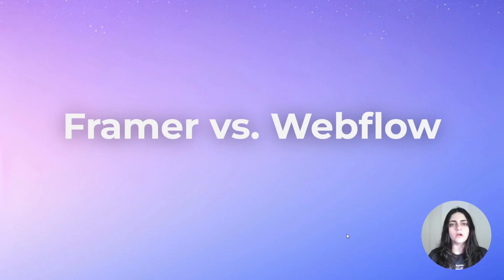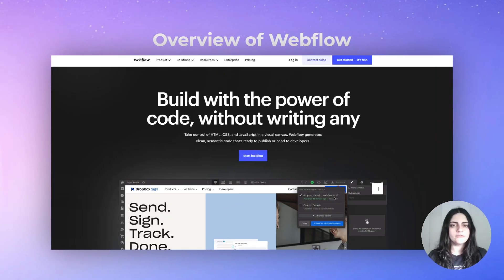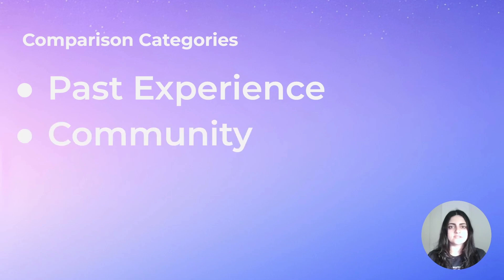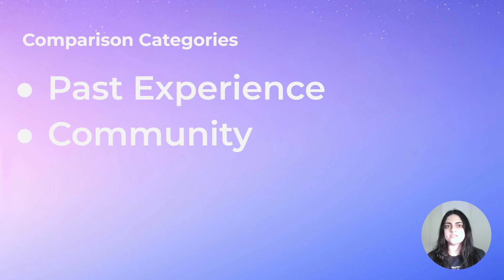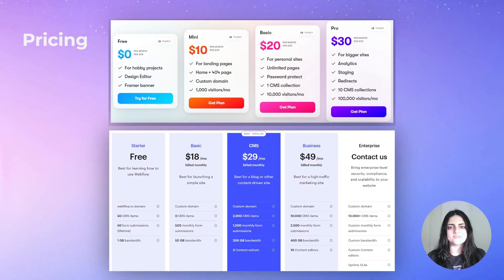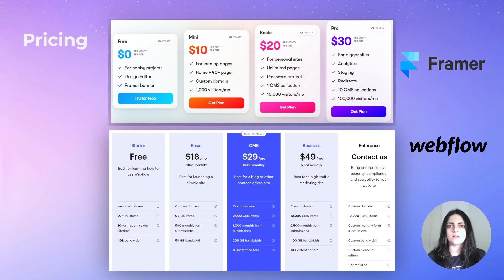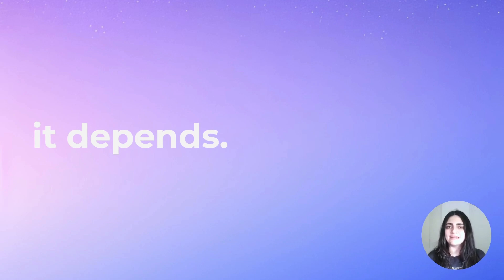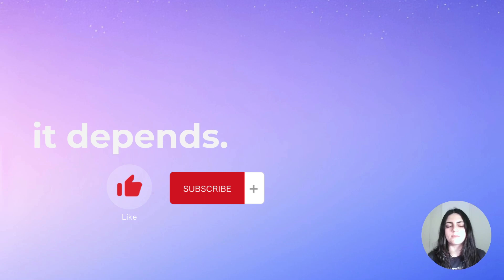Framer vs. Webflow: Features, Pricing, and How To Choose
Which no code website builder is better, Framer or Webflow? How do the features and pricing compare?

In this video, we break down the core differences between Framer and Webflow. Then, we cover how you can make a decision between Framer and Webflow.

In this video, you'll learn about:
- Framer overview
- Webflow overview
- Framer vs. Webflow experience
- Framer vs. Webflow community
- Framer vs. Webflow features
- Framer vs. Webflow pricing

Timestamps:
00:00 Introduction
00:23 Framer overview
00:45 Webflow overview
00:57 Framer vs. Webflow Past Experience
01:40 Framer vs. Webflow Community
02:37 Framer vs. Webflow Features
03:10 Framer vs. Webflow Pricing
05:08 What to choose

**Tags**
No Code tools
No Code website builders
Best website builders
Best No Code Tools
Framer vs Webflow
Webflow vs Framer
Framer vs Webflow comparison